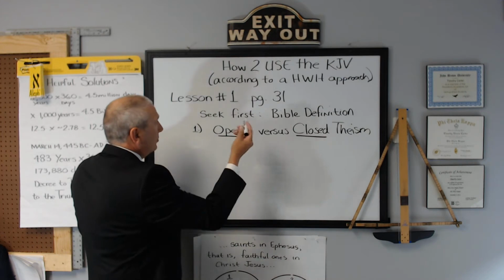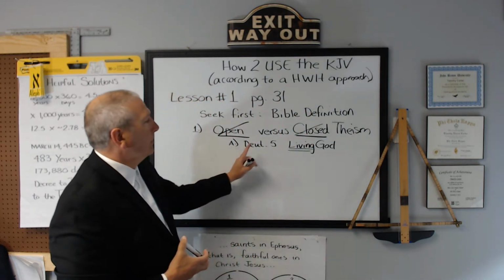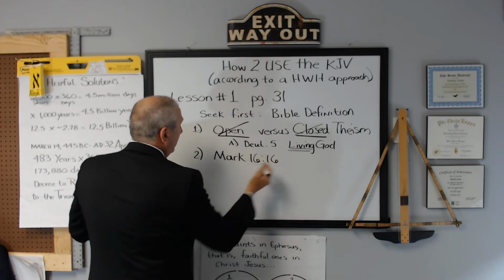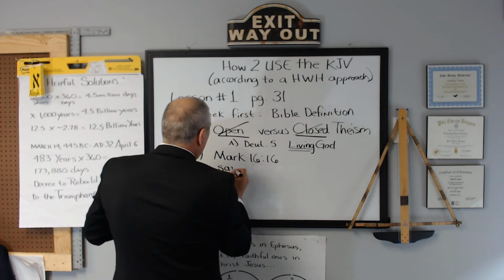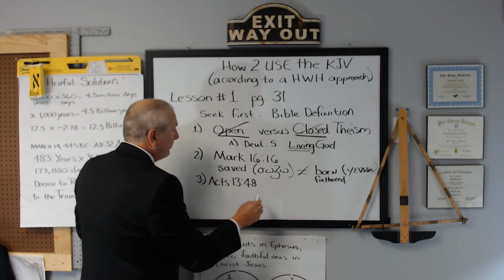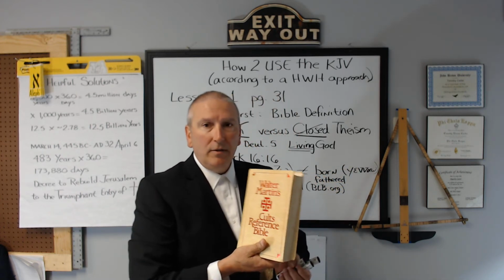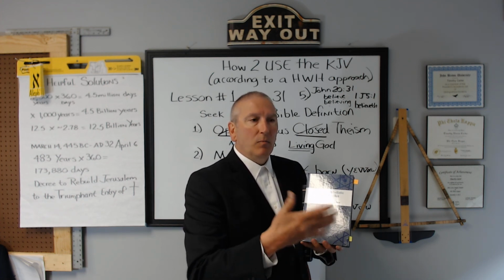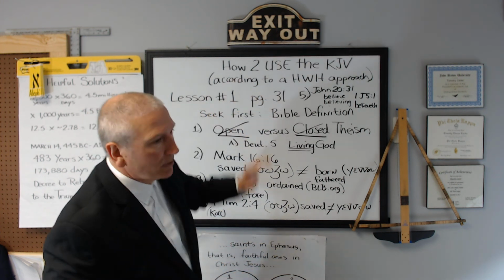How to USE the King James Bible: Historical Wholistic Hermeneutics Lesson # 1: Define your Terms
Acknowledging that throughout the ages, common Baptist people used a literal method of Bible interpretation; especially, since they themselves were the authors inspired to write the now extant autographs.  As such authors, they understood the epistolary, apocalyptic, and prophetic nature of the poems and prose which they penned. However, as persecutions and prosperities would have it, religionists confiscated these scripts and superimposed their traditions onto them, exchanging the traditions of men for the commandments of God. This Hermeneutic emerged through the toils and labors of the Missionary Baptist Seminary’s Professor of Hermeneutics Dr. John Penn. Through continuous review and revision, Dr. Penn engaged his students in a “collaborative” manner, fielding their questions, while developing his own hermeneutical skills through the humiliation of his own trials and errors. Dr. John E. Penn, BA, Th.B., Th.M., and Th.D. is Pastor Emeritus of North Bryant Baptist Church, Bryant, Arkansas, and Retired Professor of Church History at the Missionary Baptist Seminary in Little Rock where he served for 34 years, where he also taught Bible Interpretation, Comparative Religions, Ministerial Practicalities and other courses. Prior to coming to North Bryant, he was pastor of the following Baptist churches in Arkansas: Union at Jesup, Jerusalem at Strawberry, Landmark at Forrest City, First Baptist at Cave City, and Southwest Missionary Baptist in Little Rock, which relocated and became North Bryant Baptist Church. He has also conducted revivals and taught Church History seminars in many states across the U.S., and has been instrumental in organizing several churches in Arkansas. His travels have taken him on 4 trips to South India to preach and establish churches, to attend “The First World Congress on Religious Liberty” in Amsterdam, and to conduct Church History tours in the U.S., studying our American heritage; France to study the Albigeneses, and Italy to study the Waldenses in the Valleys of the Piedmont. Dr. Penn believes in a verse by verse, New Testament approach to teaching God’s Word. Like the churches he pastored for more than 58 years, his goal with his and this introduction to Hermeneutics is to bring God’s Word to the world, while giving every student a foundation upon which to build a life for Christ. Thusly, this Hermeneutic is an expression of a lifetime of co-laboring in the word with numerous students in whose lives he willing divested himself, while investing in them...As Baptist people are known throughout the ages by various names and slanders; perhaps no greater source of both their admiration and disdain was due to their love of the truth. Maligned by foes, and admired by friends, Baptist people have, indeed, left a Trail of Blood in their wake; yet, for it all, serving God with their minds has been and remains the Landmark of their virtue. Their Soteriology, Bibliology, and Ecclesiology, and the unsearchable riches of their faith are worthy to be sustained through the process of the arduous task of mind-service to God; for, as those freed to serve God with their minds, their lineage is more accurately traced through the faithful study of the Scripts for which both their lives and limbs were sacrificed for His glory and their posterity. An oft quoted Baptist, C. H. Spurgeon on Baptist perpetuity stated
13"We believe that the Baptists are the original Christians. We did not commence our existence at the reformation, we were reformers before Luther or Calvin were born; we never came from the Church of Rome, for we were never in it, but we have an unbroken line up to the apostles themselves. We have always existed from the very days of Christ, and our principles, sometimes veiled and forgotten, like a river which may travel underground for a little season, have always had honest and holy adherents. Persecuted alike by Romanists and Protestants of almost every sect, yet there has never existed a Government holding Baptist principles which persecuted others; nor do I believe anybody of Baptists ever held it to be right to put the consciences of others under the control of man.  We have ever been ready to suffer, as our martyrologies will prove, but we are not ready to accept any help from the State, to prostitute the purity of the Bride of Christ to any alliance with the government, and we will never make the Church, although the Queen, the despot over the consciences of men". (From The New Park Street Pulpit, Vol.VII, Page 225).